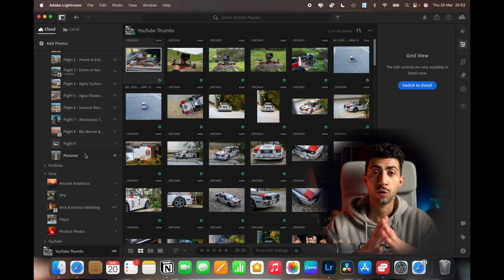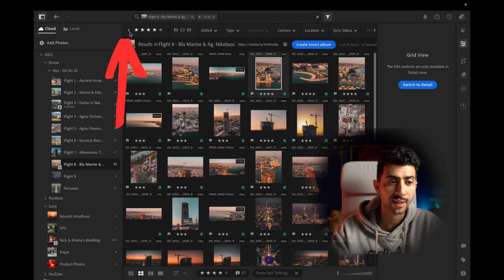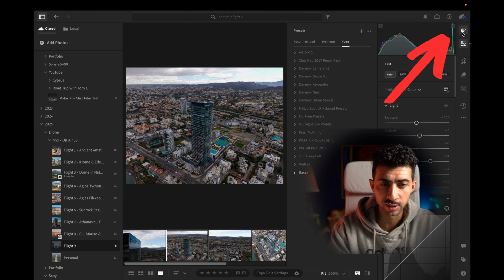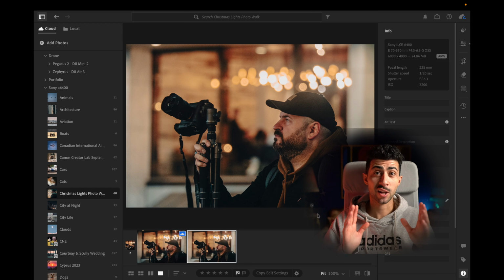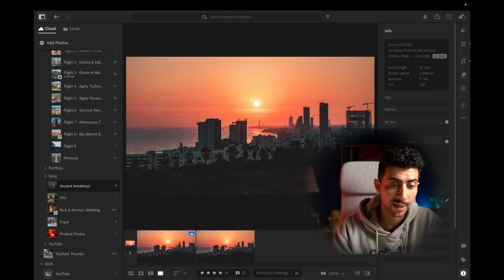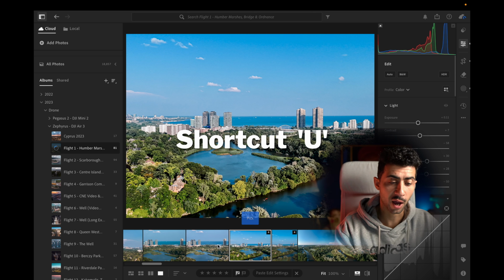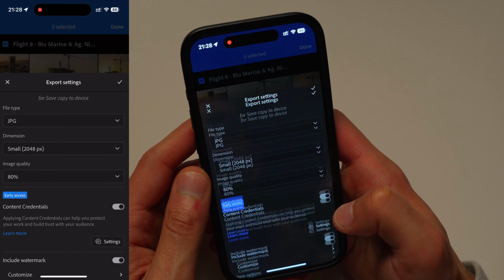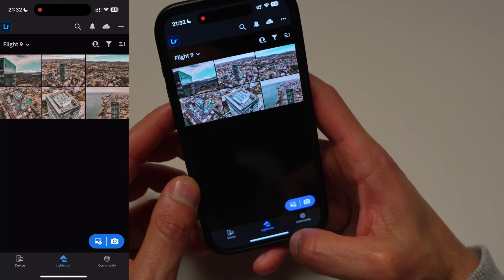Master Lightroom in 2025: Full Workflow Guide (Desktop + Mobile)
Master Adobe Lightroom with this comprehensive quick guide for both desktop and mobile! 📷✨ In this video, I’ll walk you through essential features like cloud vs. local storage, organizing photos, editing tools (HDR, Lens Blur, Denoise), presets, exporting settings, and hidden mobile tricks to streamline your workflow. Plus, I’ll break down the Lightroom subscription pricing and why I think the 1TB cloud storage is worth it for creators. Whether you're new to Lightroom or looking to speed up your process, this guide has everything you need—let’s dive in! 🎥✨

Timestamps:
00:00 Intro
00:35 Lightroom 1TB Subscription
01:45 Quick Overview
02:19 Organising Photos
04:25 Sharing Photos
06:14 Searching
06:58 Presets
08:34 Editing Features
12:22 Power Features
14:56 Export Settings
15:39 Shortcuts
16:55 Lightroom Mobile